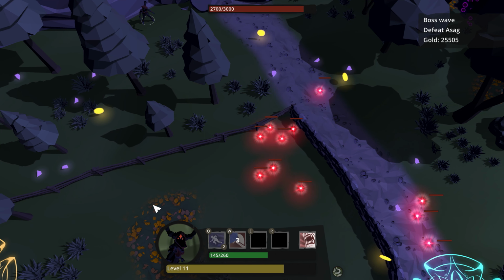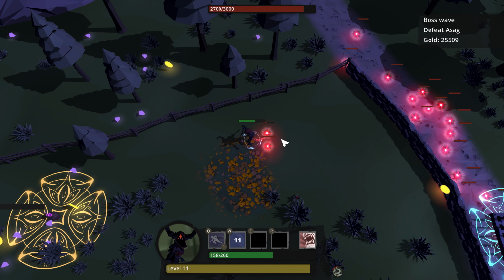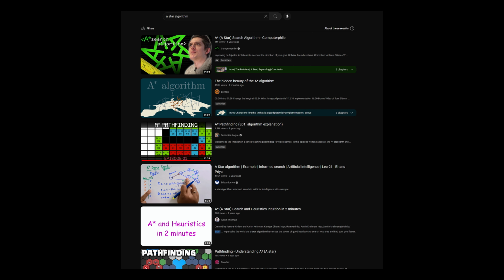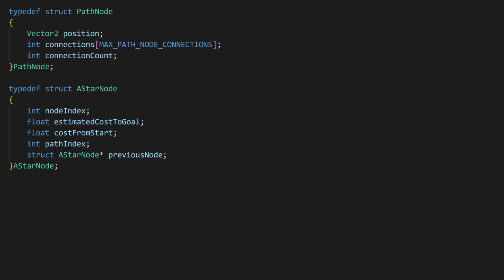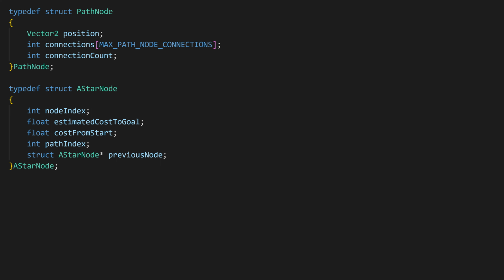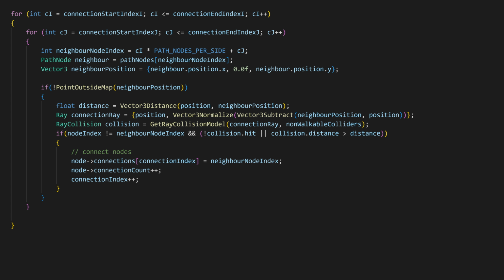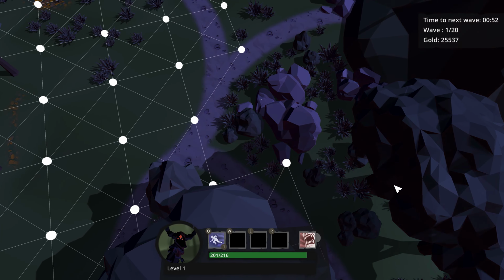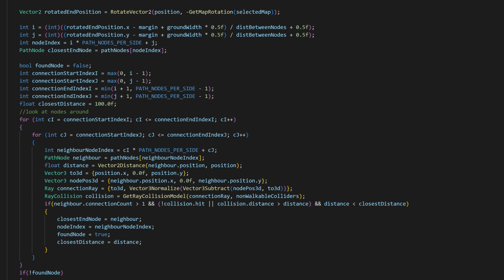Adding A*(A star) pathfinding to the boss in my game made in C with Raylib | Devlog #2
I am making a game in C with the library Raylib. This is a short devlog about how I added path finding with the A* algorithm for the boss in it.

00:00 Introduction
00:54 What is path finding
01:29 Data structs
02:05 The Grid
02:14 Connecting the nodes
02:30 Debug view of the grid
02:55 Finding the closest node to a position
03:30 Debug view of the pathfinding
03:42 Boss with path finding
04:10 Outro